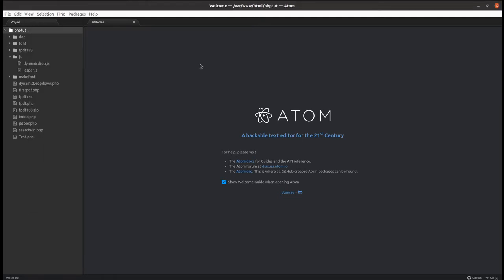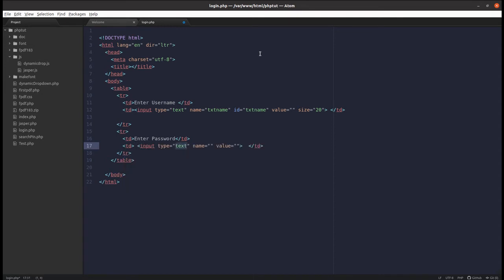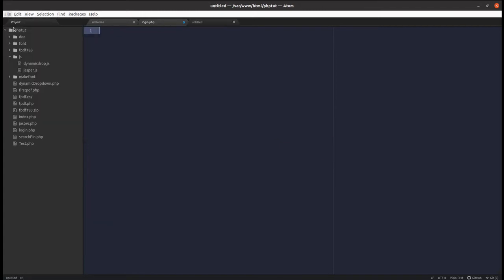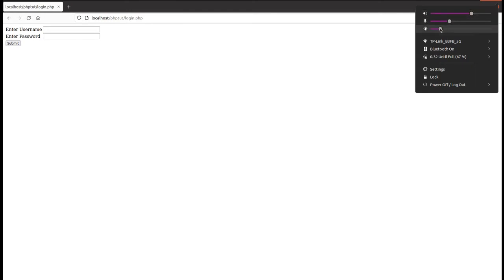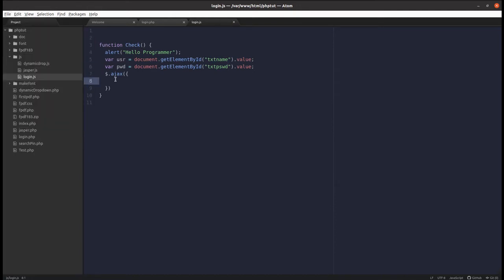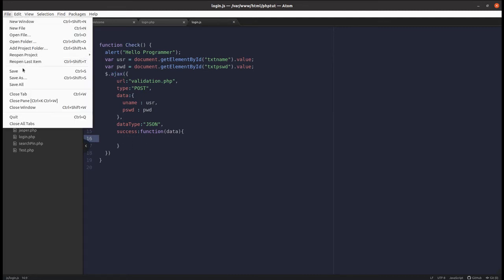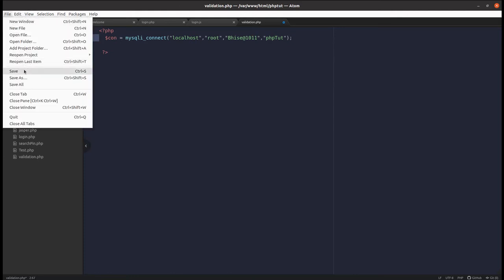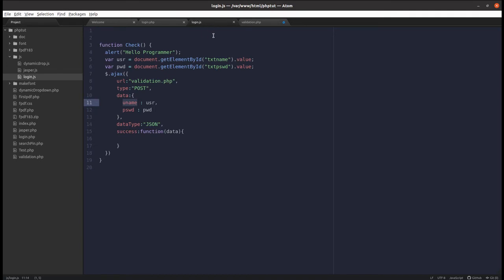Login Page in PHP using AJAX Query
A demo login.php page is created.
Use AJAX query in onclick() function() of the button to validate the credentials and if validated then redirect to your target page.